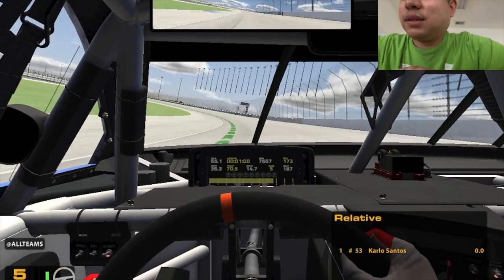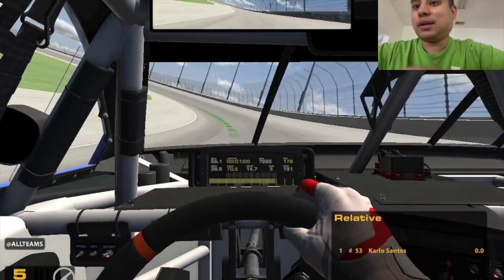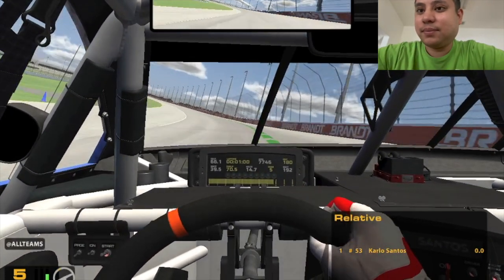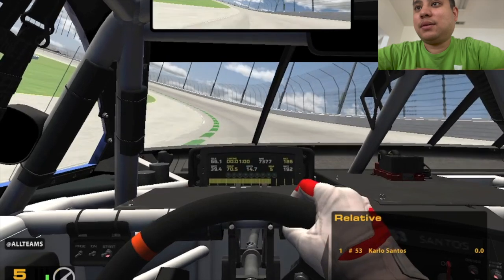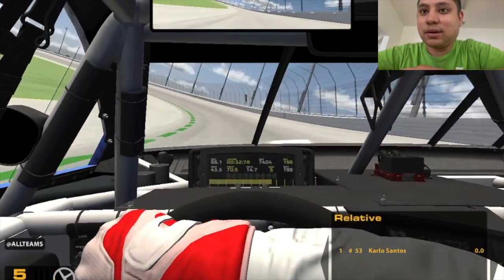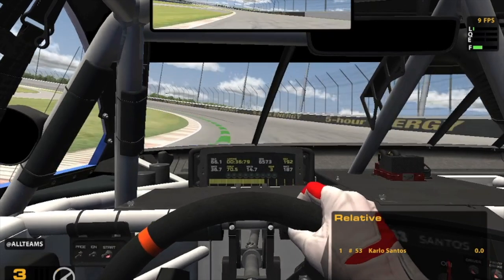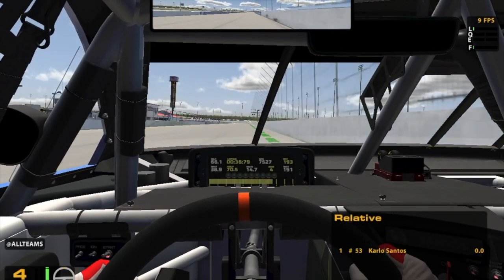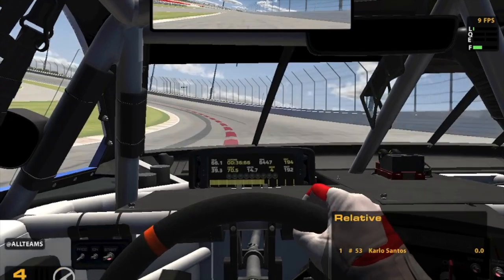Chicagoland and WWT Testing with Cup Car (Day 227) - iRacing Gameplay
Here are some of my test sessions at Chicagoland Speedway and WWT Raceway in the Next-Gen Cup car.

0:00 Intro Video
0:20 Start of Chicagoland Testing
2:51 Start of WWT Testing
7:24 Outro Video

If you want to view more iRacing playlist video content, click on this link here to view all my gameplay playlist

Thumbnail Photo Credits:  iRacing Logo (iRacing UI)